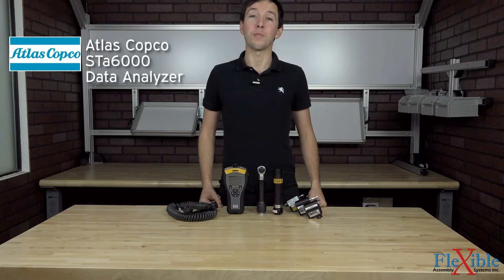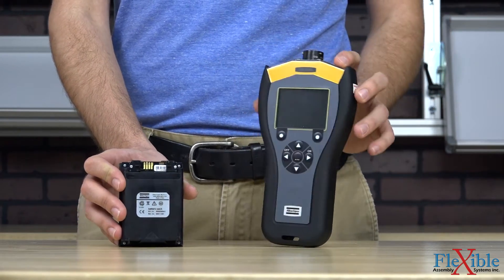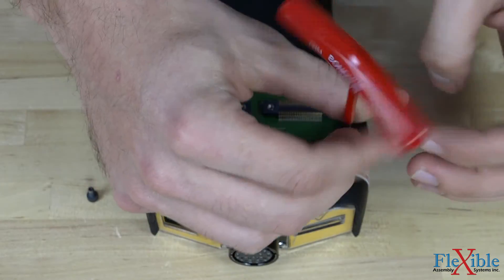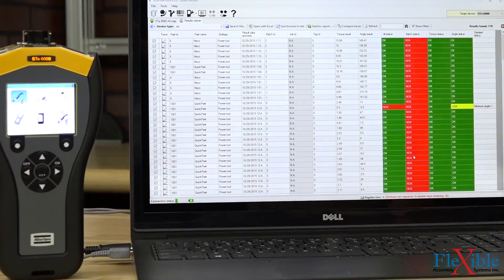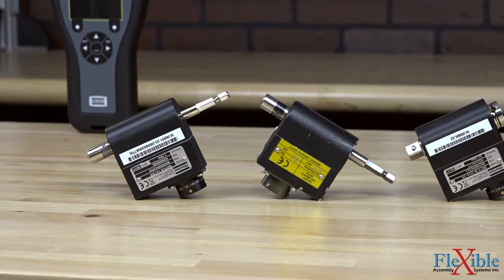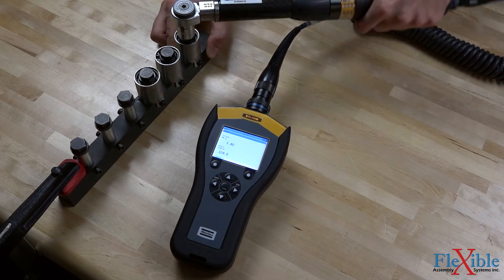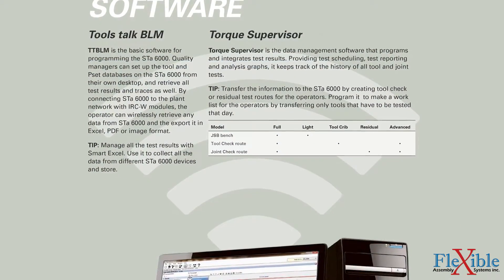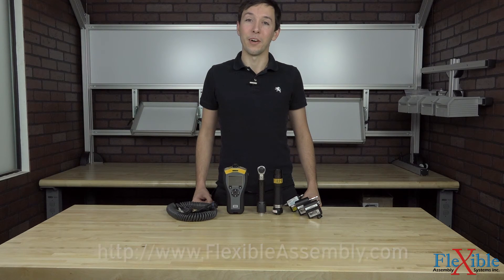Atlas Copco STanalyzer STa6000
This is the Sta6000 STanalyzer from Atlas Copco. The STanalyzer is a portable and compact quality assurance unit that is used to check tool performance, repeatability and accuracy while in a tool crib or out in the field.

The STanalyzer weighs under 500g and can be powered by the included AC power adapter or with an optional Li-ion battery for 10-16 hours of continuous use on a single charge.

The modular design makes upgrading and expanding the functions of the STanalyzer easy with the use of Atlas Copco RBUs. A variety of RBUs are available for a wide spectrum of applications and add additional features such as real time statistics, residual torque detection and angle monitoring.

The STanalyzer when attached to a rotary or static transducer can run a track or peak test. The tool check feature allows the user to check their tools min, max and average sigma values directly on the display. Up to 5,000 results can be stored internally. After completing a test, reports can be exported to ToolsTalk BLM software via USB as an excel, PDF, txt or other file types.

IRTT-B in-line rotary transducers can be used to read torque and torque angle within a torque capacity of 1 – 10,000 Nm (0.8 – 7370 ft lb). Each transducer can be used with a clutch, pulse, or transducerized tool and is equipped with a memory chip which is automatically recognized by the STanalyzer to reduce setup errors.

The MRTT-C transducer is an advanced handle that can function as a manual wrench when connected to a smartHEAD. The MRTT-C can read torque and torque/angle and alerts the user to tightening status with its LED ring, buzzer and vibrating handle.  The MRTT-C can be used tighten bolts with accuracy or with an STanalyzer to measure residual torque in a joint.

Other transducers are available such as the SRTT-L for low torque assembly testing and the SRTT-B for stationary reaction torque testing.

Attaching the STanalyzer via USB or ethernet to Atlas Copco's BLM Torque Supervisor software will provide full control and monitoring of assembly lines and joints as well as other quality assurance functions.

Other accessories such as Barcode reader module, Wi-Fi Module and docking station expand the functionally of the STanalyzer even further. Find out which custom solution is best for you application today

Tools used in this video:
- STa6000 STanalyzer
- MRTT-C Transducer
- IRTT-B 1A-106 Transducer
- IRTT-B 5A-106 Transducer
- IRTT-B 25A-10 Transducer
- STwrench controller BI with Production, IRC-B and QAT Bar Code RBU
- smartHEAD A30-10
- smartHEAD A80-10
- smartHEAD A150-13
- (2x) Standard end fitting tool 1/2" Square with TAG
- Standard end fitting tool 3/4" Square with TAG
- STanalyser STa 6000 USB/Serial Adapter